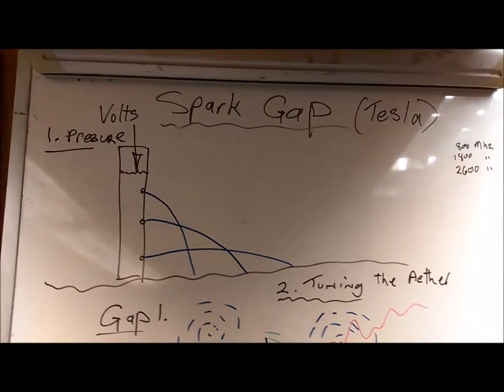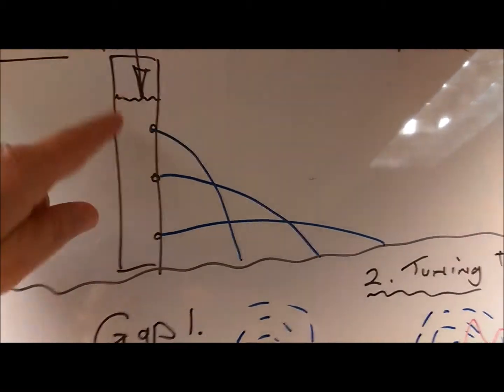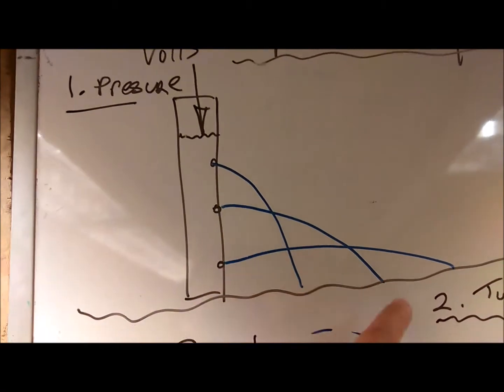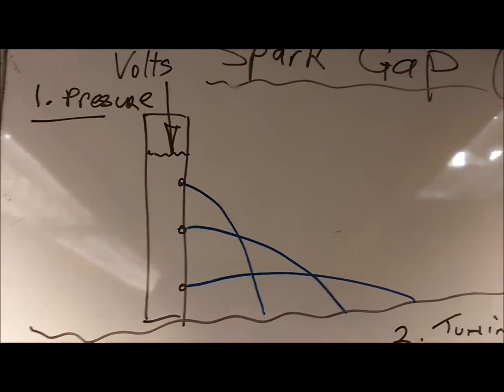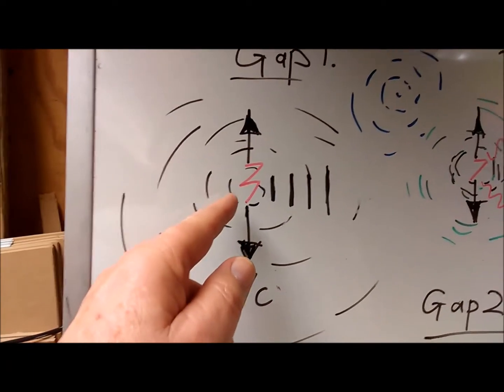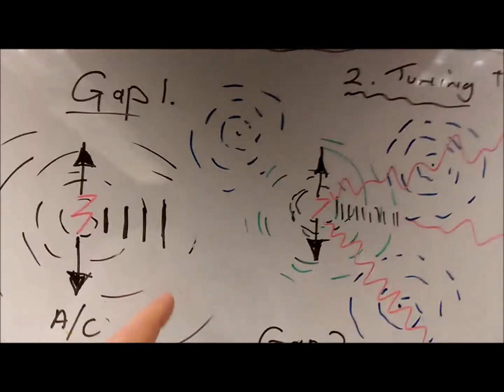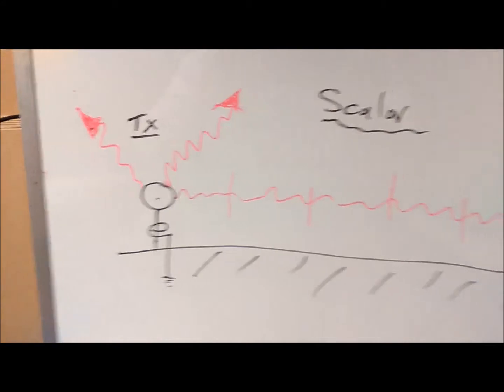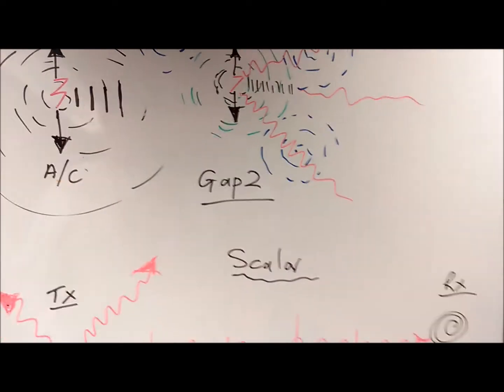Knowledge Base AC v Pulsed Scalar Frequencies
Tesla’s Spark Gap
Topic:- Looking at A/C v  Pulsed  frequencies